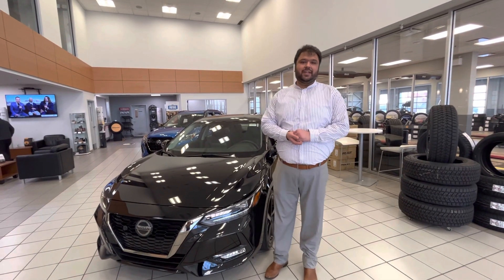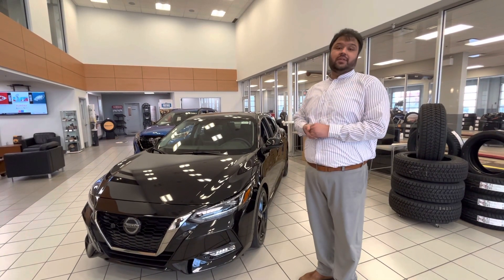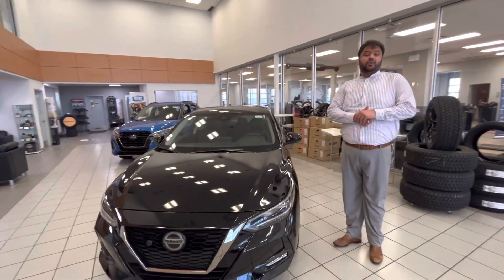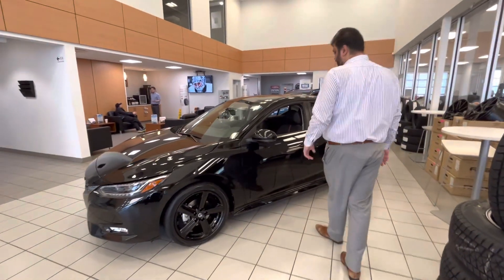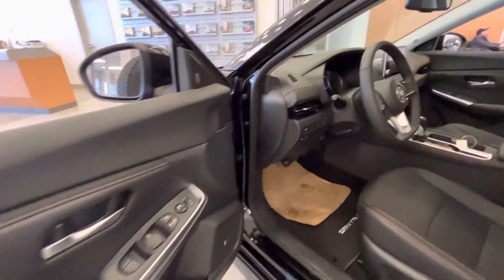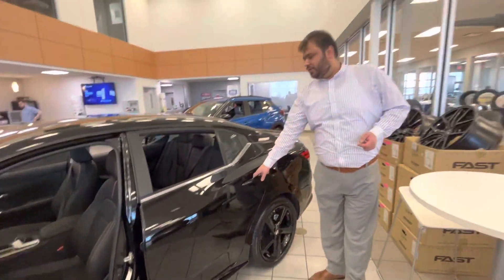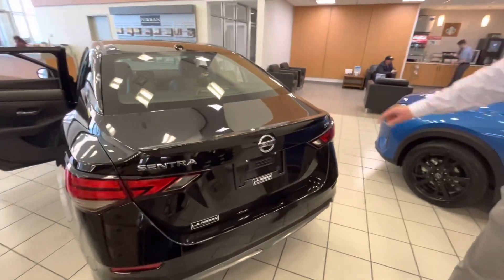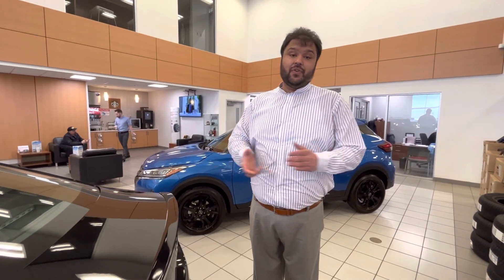Sentra for Abbas!